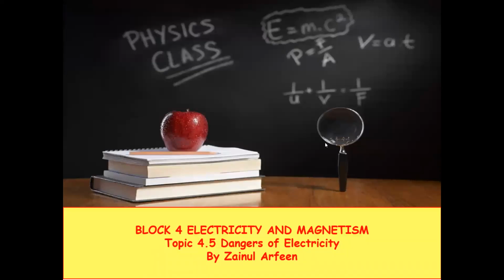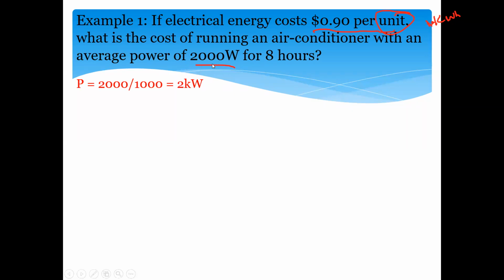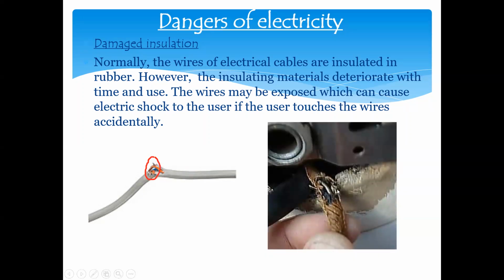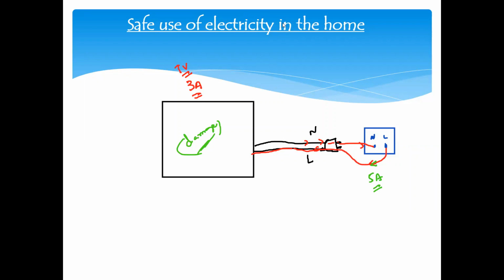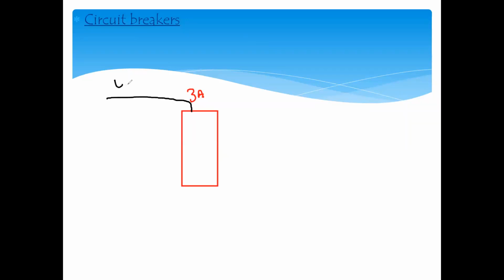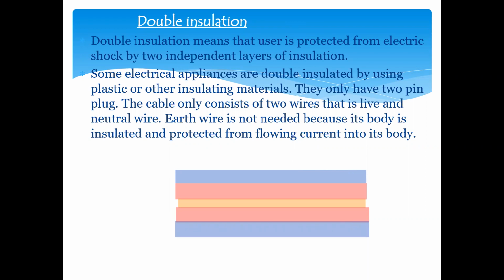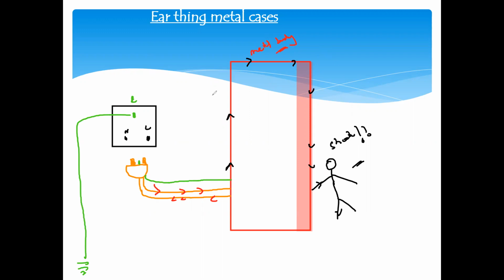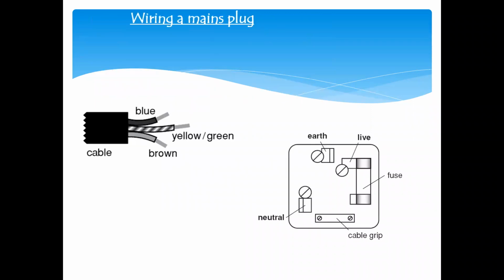Dangers of Electricity Cambridge IGCSE O level Physics 0625 0972 5054 Lesson 65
Dangers of Electricity